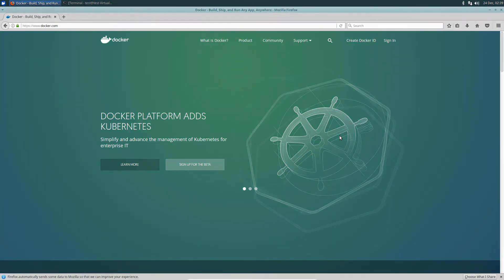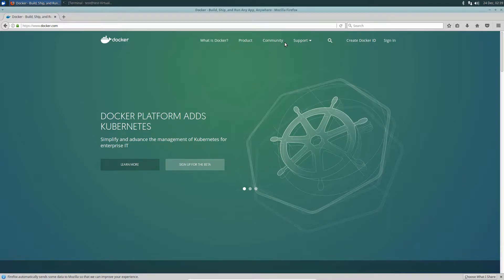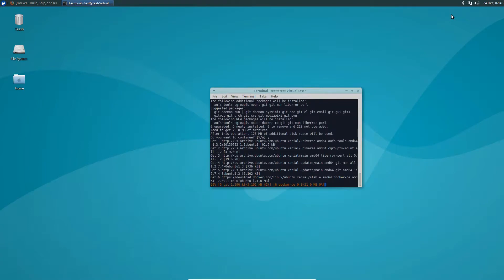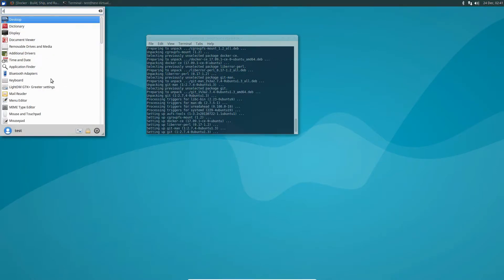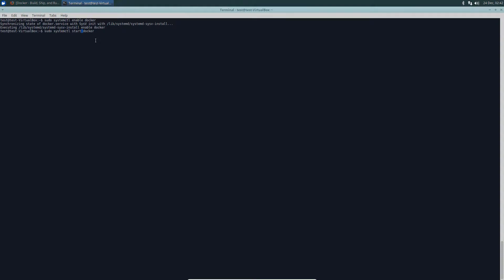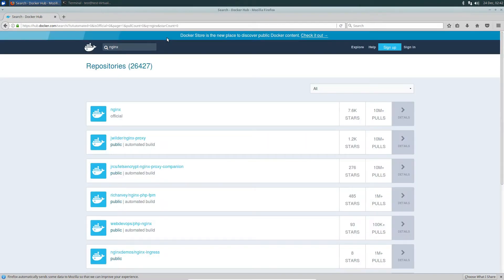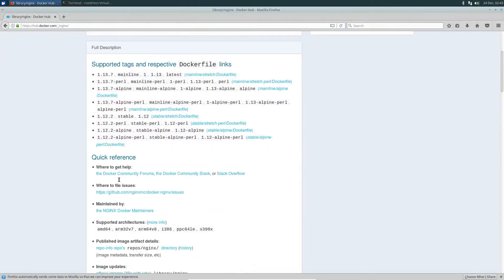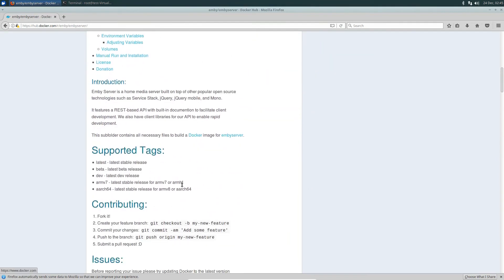How To Set Up Docker On Linux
One of the main advantages of using Linux as a platform for your server is containers. Containers are a technology that allows a user to contain a micro-operating system, and a specialized piece of software and run it isolated on the system. Doing this allows for incredible performance, and flexibility. When talking about containers on Linux, the most popular solution out there is Docker. This software, once installed, makes it very easy for just about anyone to easily install and run containers on the fly. Here’s how to get Docker on Linux..